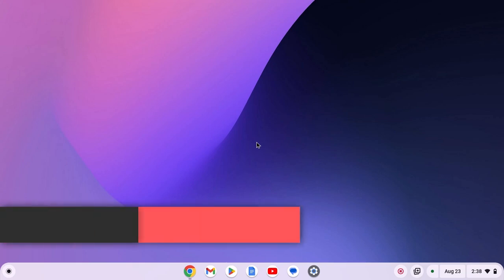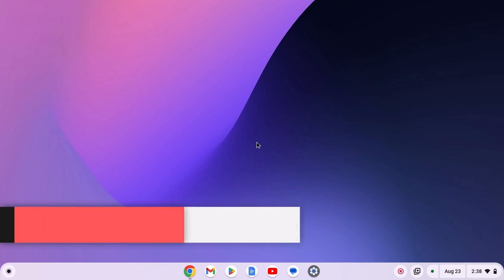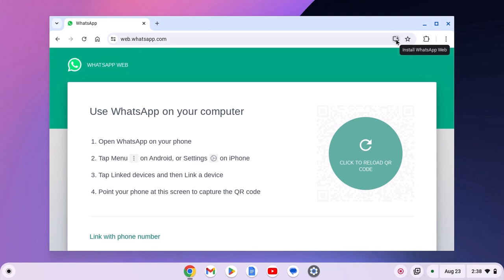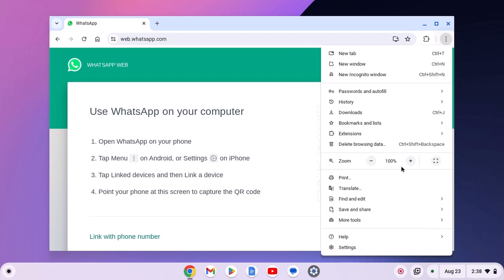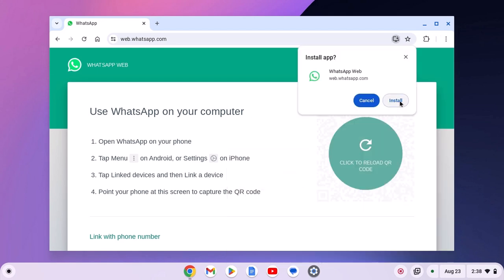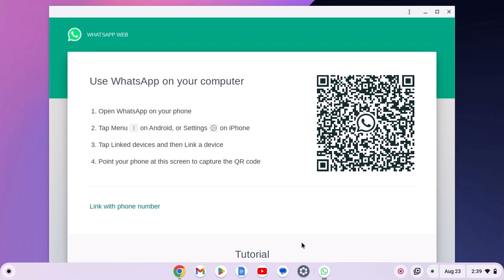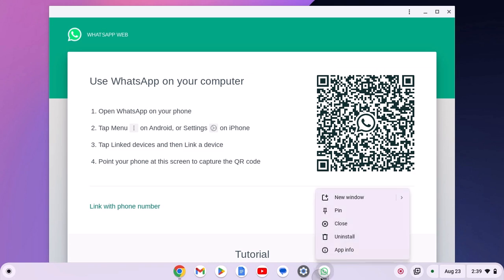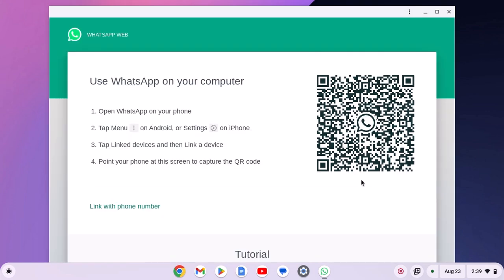How to Install WhatsApp Web PWA on Chromebook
In this video, we will learn how to install WhatsApp Web PWA on a Chromebook. If you don't want to use the Android version of WhatsApp on your Chromebook, you can install the PWA version of WhatsApp Web.